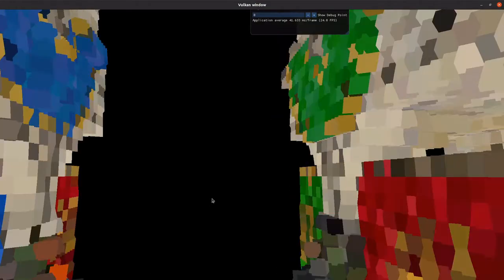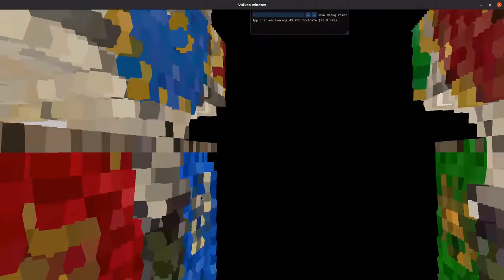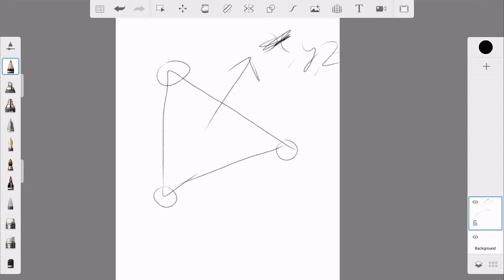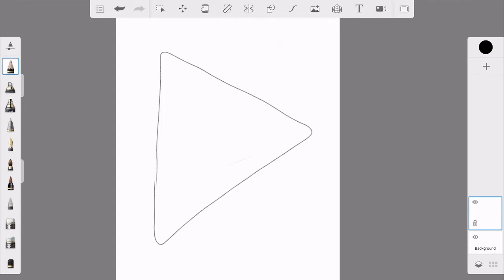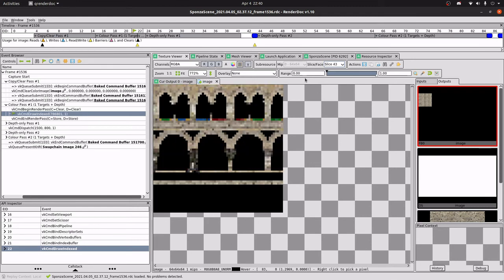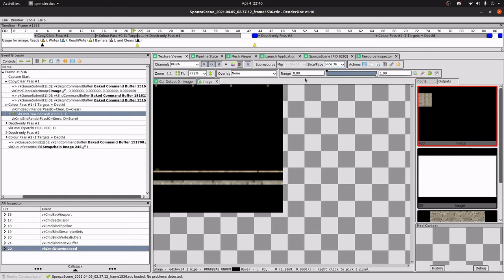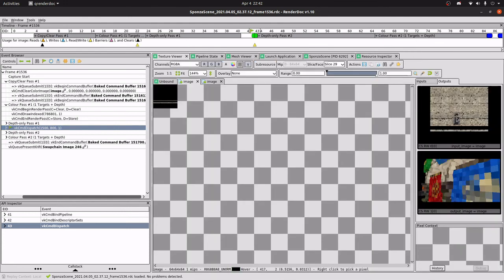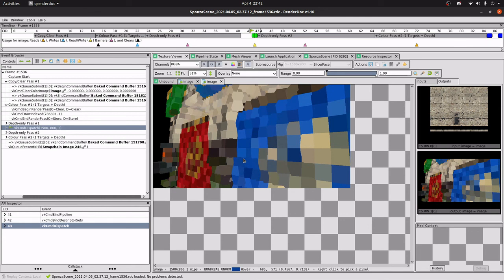The beautiful hack of voxelization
A high level explanation and demo of how to use the GPU pipeline to voxelize  a triangle mesh.

Supporter:
* Josh Beaker